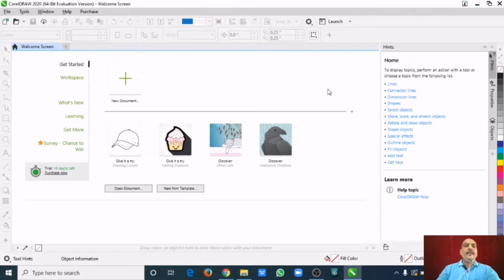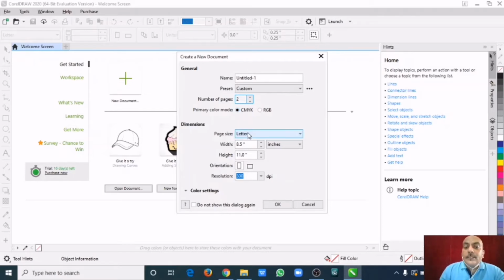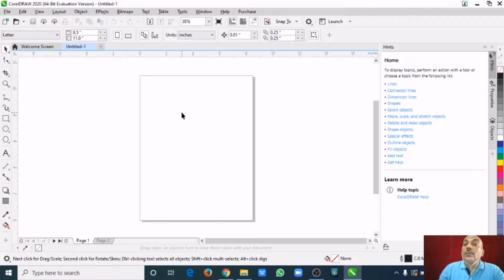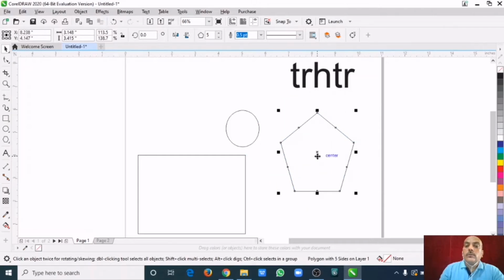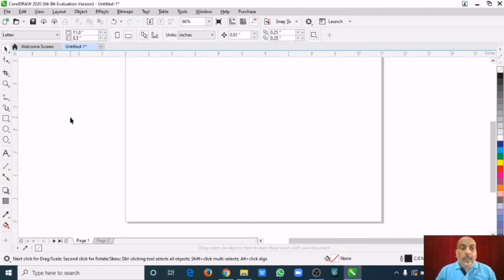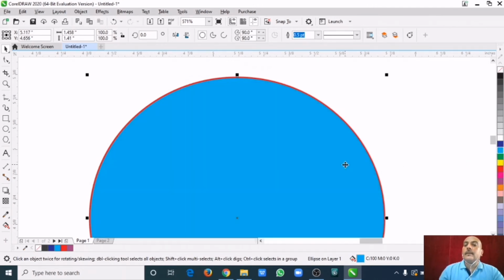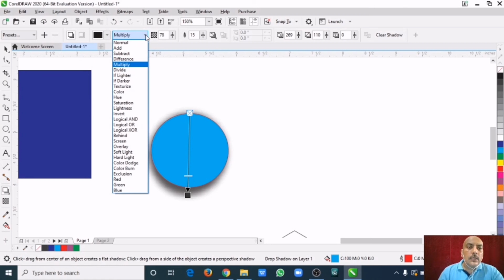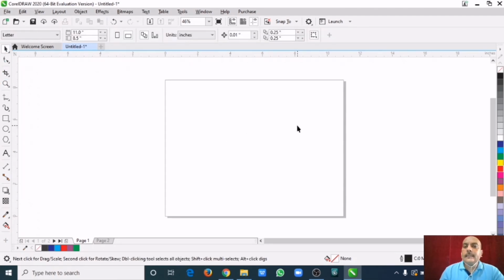CorelDraw Introduction Tutorial 01